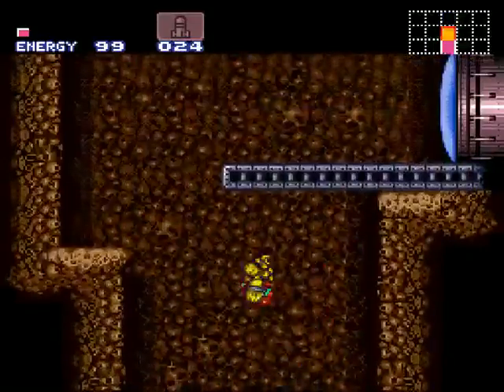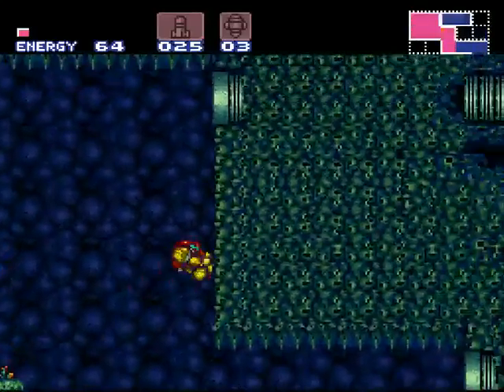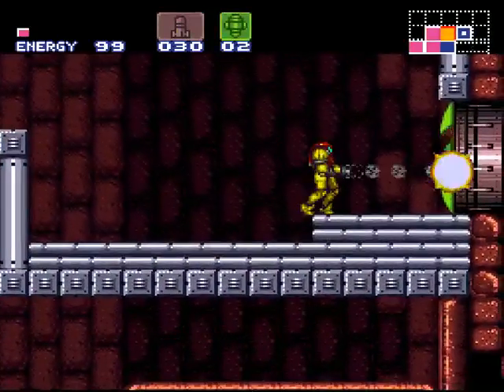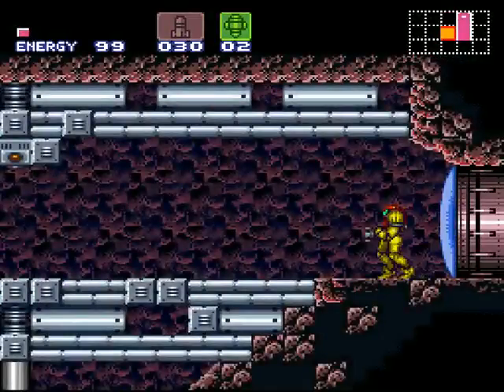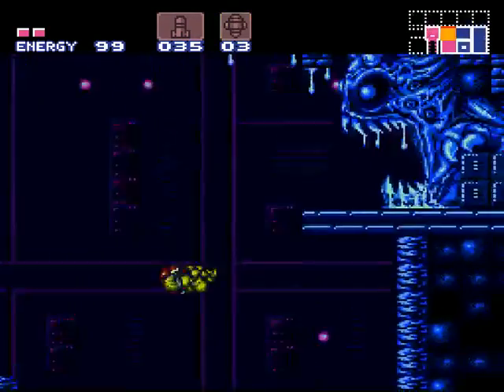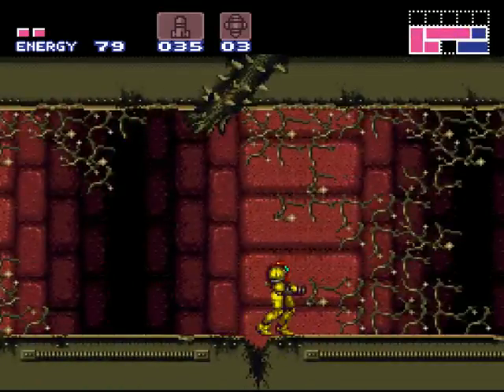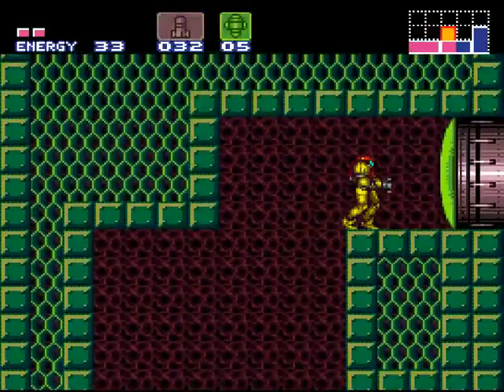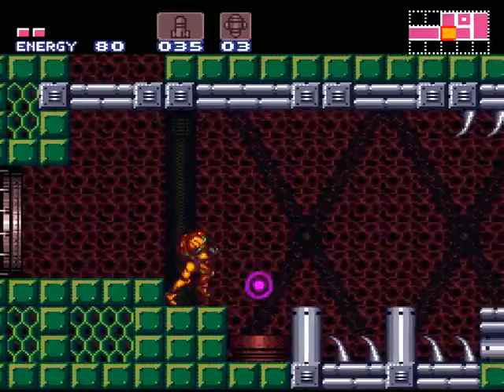Super Metroid - Part 2 - 1 / 2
Part two: more shooting and exploring! -- Recorded live on Twitch.TV